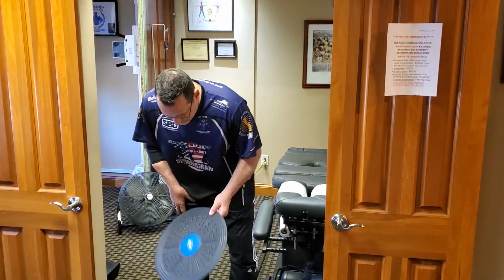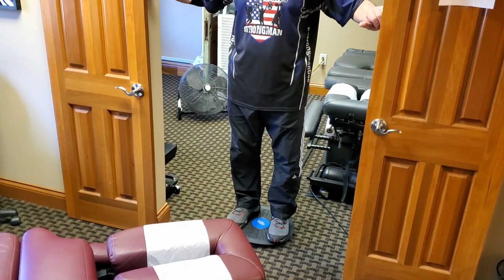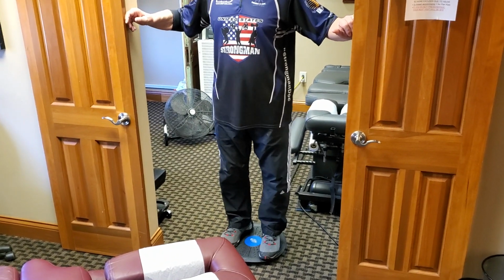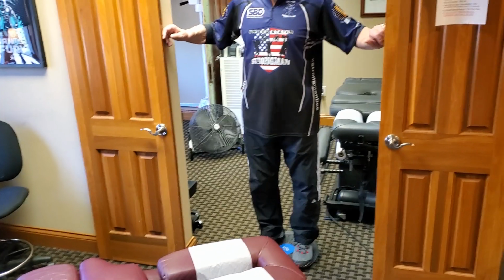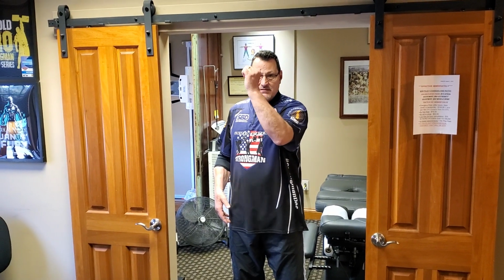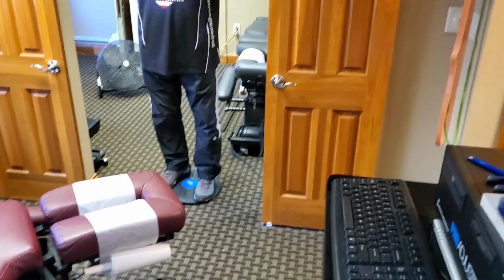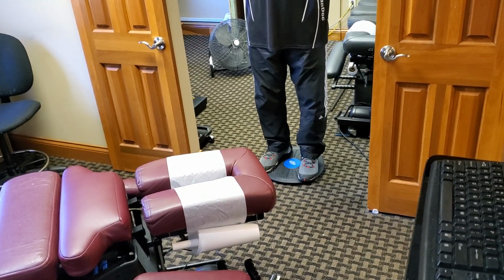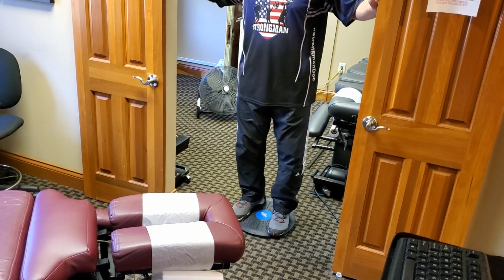How to Correctly use a Wobble Board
Using the wobble board / balance board to enhance balance and maintain sacroiliac mobility.